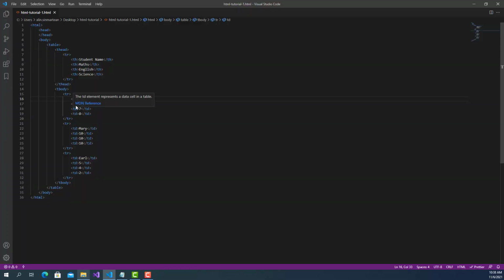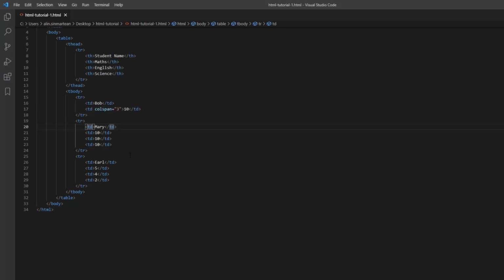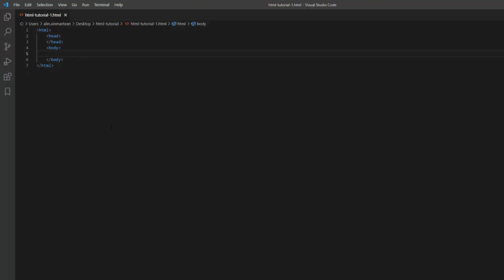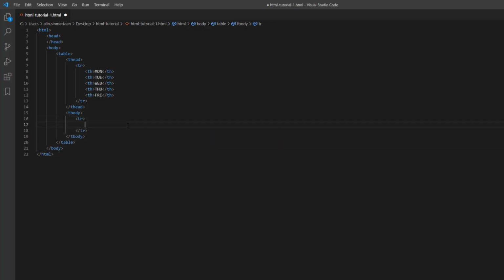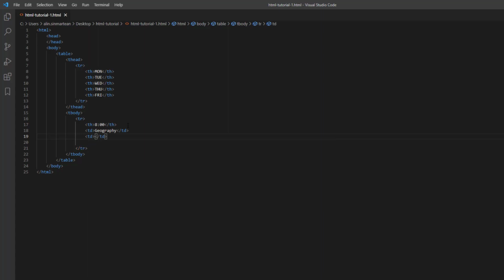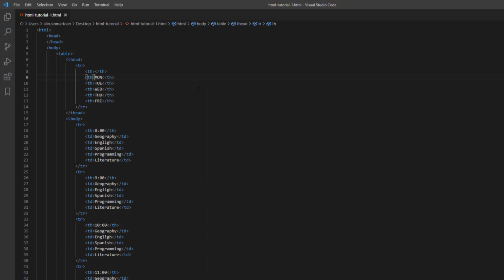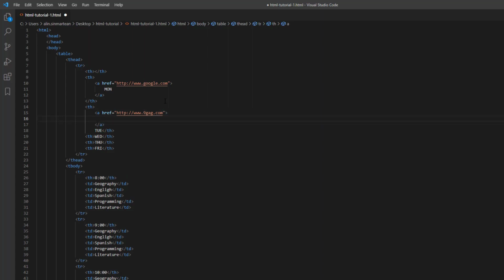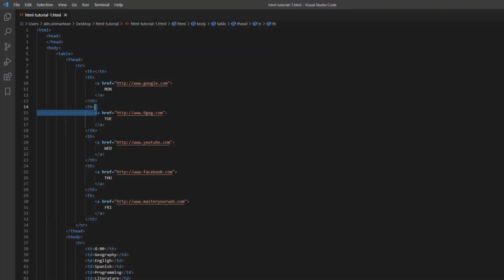HTML Tutorial - Tables - Rowspan and Colspan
This video will be a more practical one but also filled with a couple of interesting concepts, which are the rowspan and the colspan.
After taking a look into them, we will have 2 interesting exercises when it comes to creating tables in HTML, because they are a bit different from what we have encountered so far. The purpose of those exercises is to try to think of different approaches on how the previous concepts fit together, but also to learn new things about building tables in HTML.